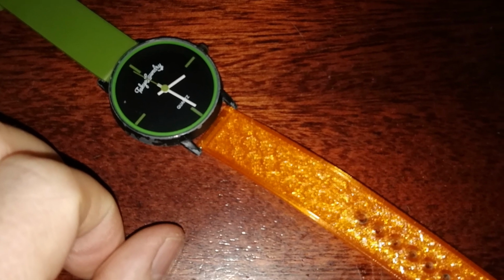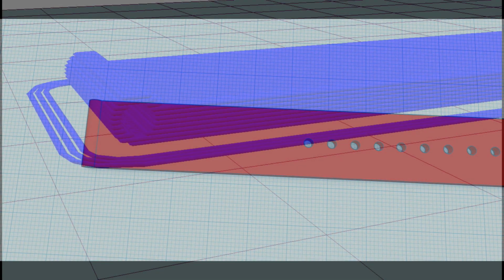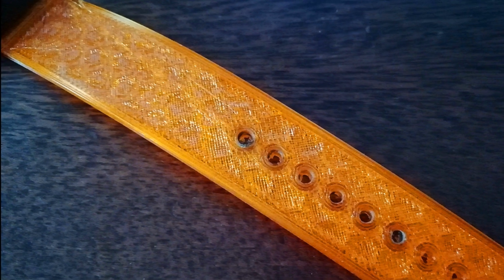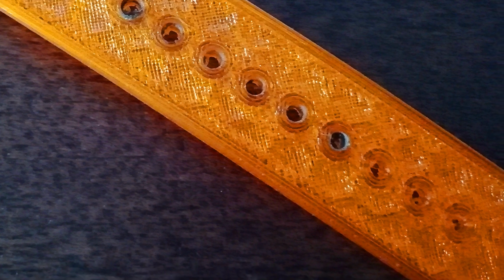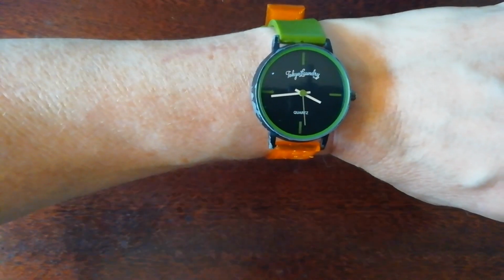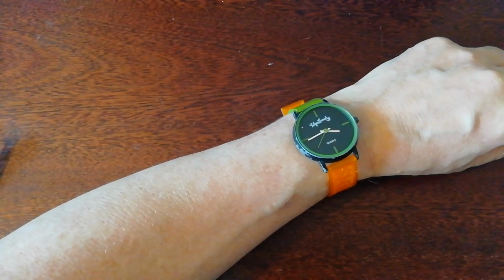3D Printing a Watch Strap in Flexible Filament on a TronXY X1 (Bowden) 3D Printer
This little project took less than an hour but it was fun and I now have a snazzy 3D printed watch strap.

My TronXY X1 3D Printer (which is a Bowden type printer, and has no modifications), is usually printing PLA but it had no trouble printing this strap in TPU at all. There's no need for a how-to guide - all I did was set retraction to zero.

TPU filament is very string and plenty flexible enough for tor this project - about the same as a leather strap.

I can see many possibilities for variations on this theme. So many ideas - so little time!